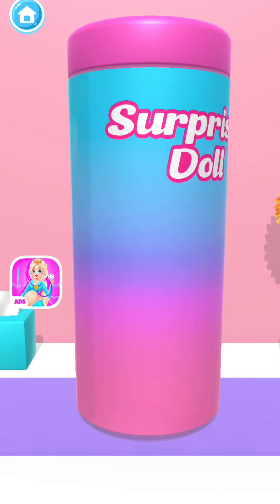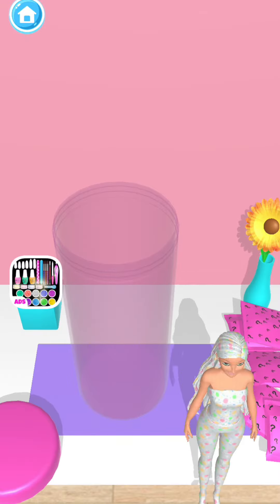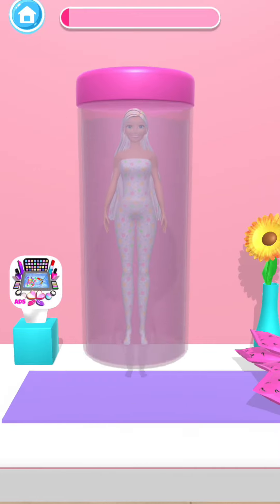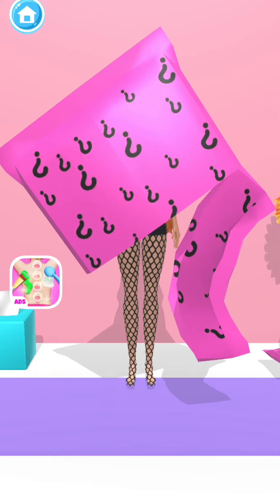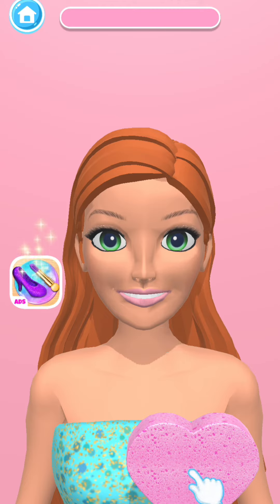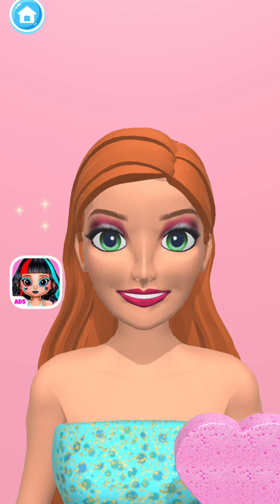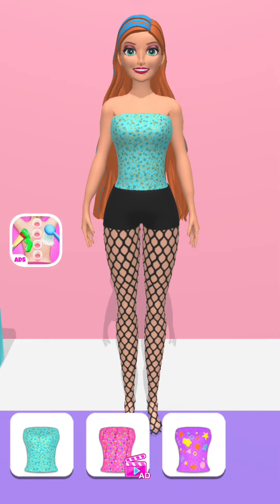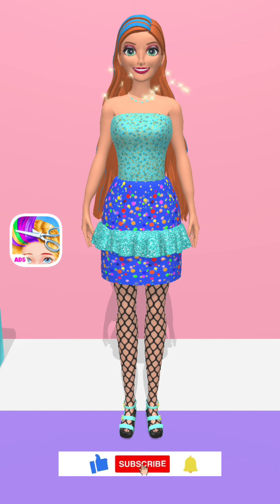Color Reveal Surprise Doll Game All Levels Walkthrough - 👭 (Mobile Gameplay)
About Us
Hi, this is Senepol Gaming. On my channel you will find Best Android Games 2021-22 as well as Best Online Games 2021-22. Here, you also get the best mobile games of the past years.

Usually we play all the levels of each game, trying to unlock all the skins, levels and defeat the bosses. You can enjoy every level of game play here and visit with us game walkthrough of mobile games or best free online games.